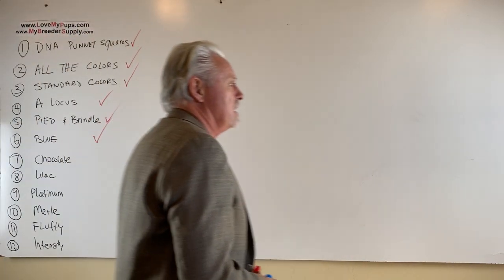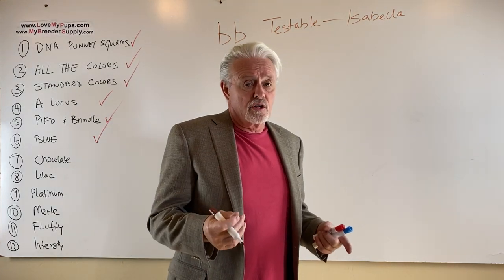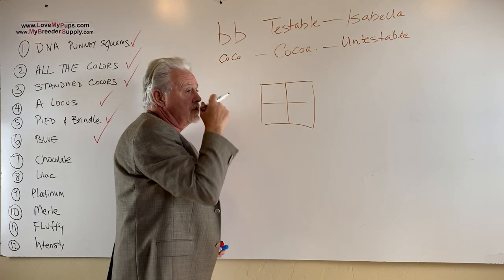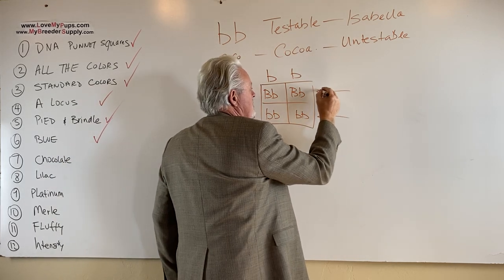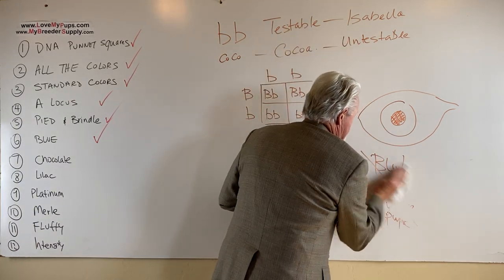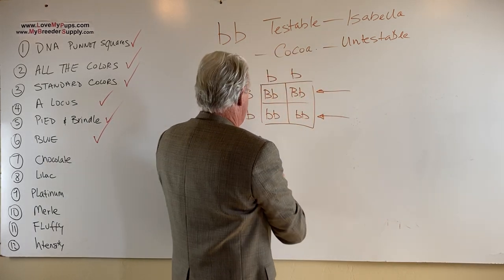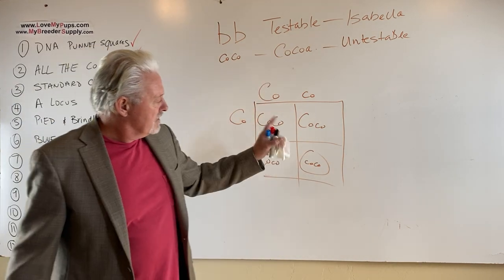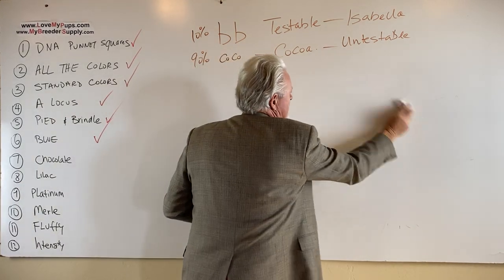Part 7 of 13 dog color genetics The chocolate genes